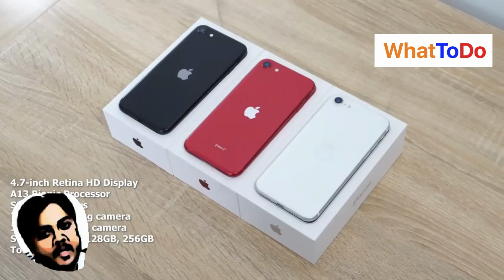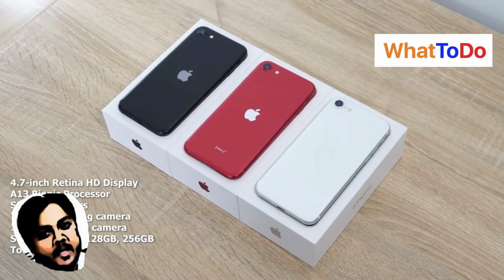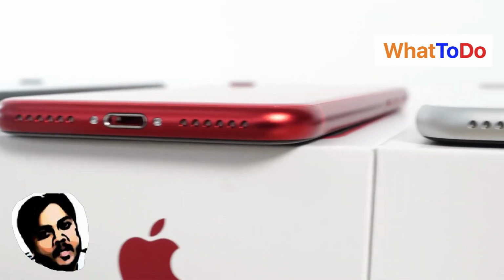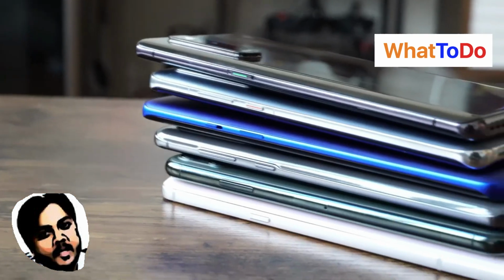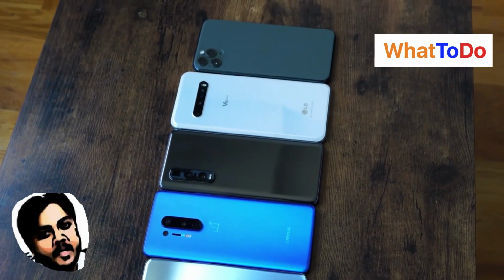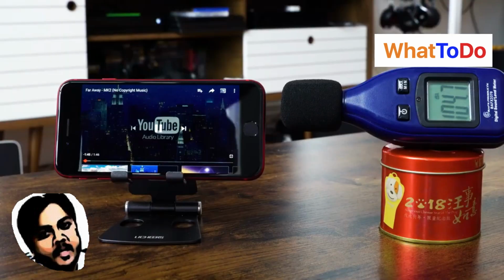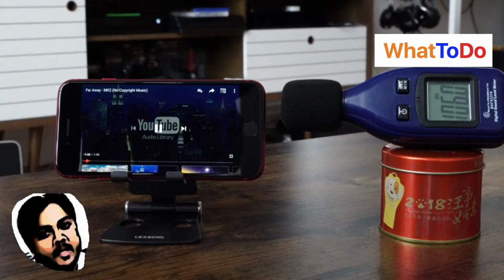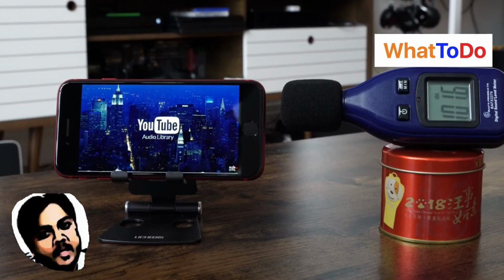iPhone SE (2020) Best Speaker Test | Cool!